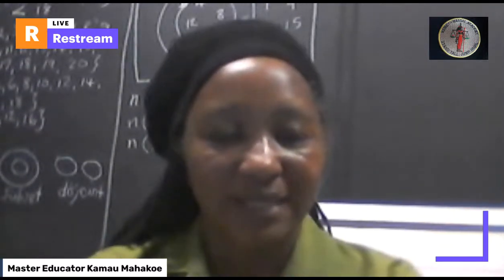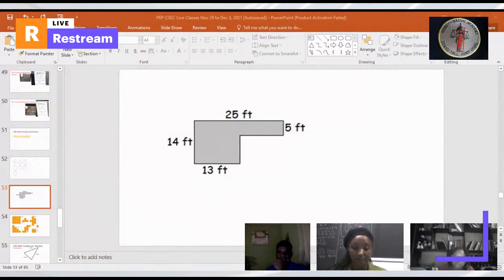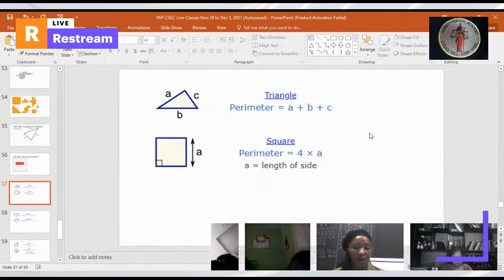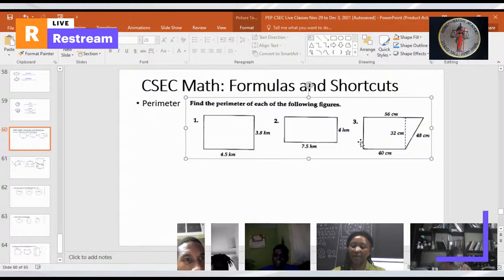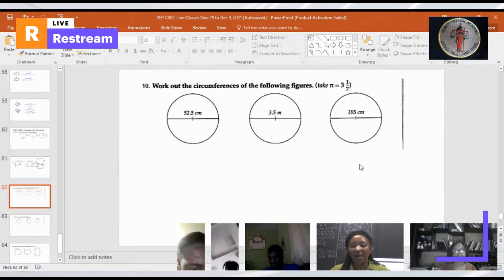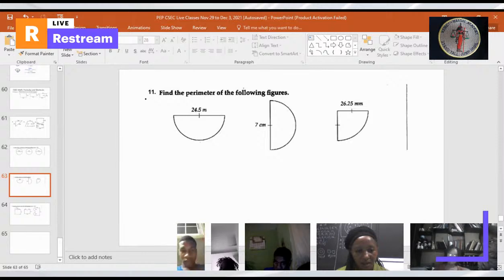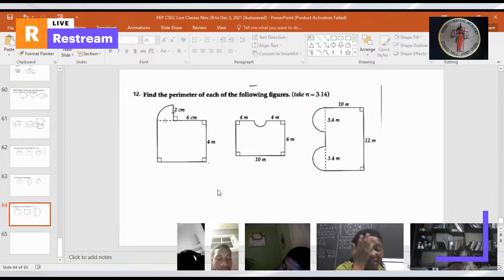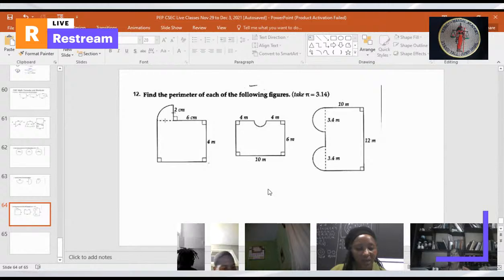CSEC Math Formulas and Shortcuts: Perimeter